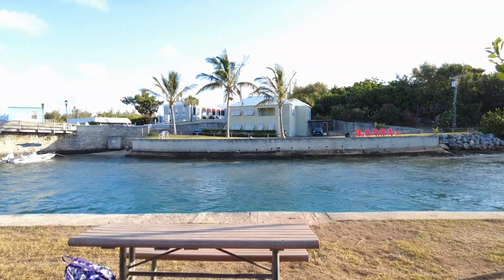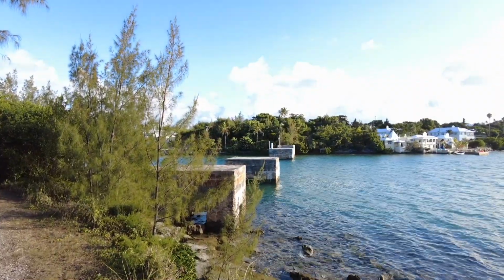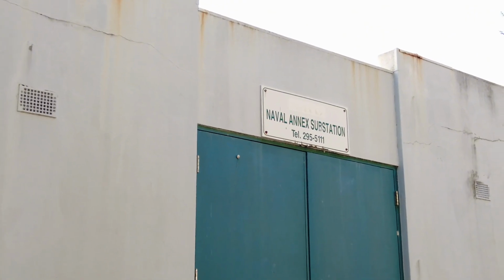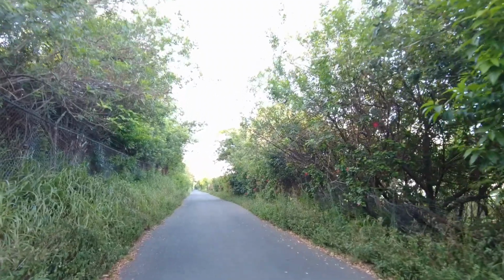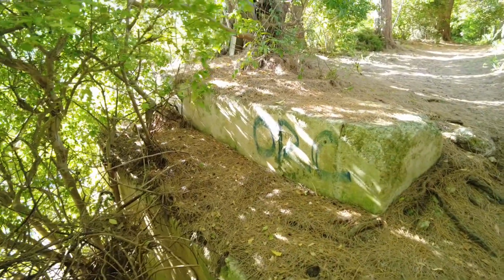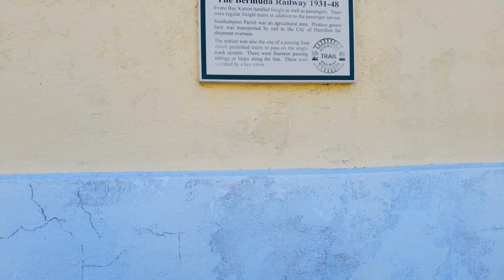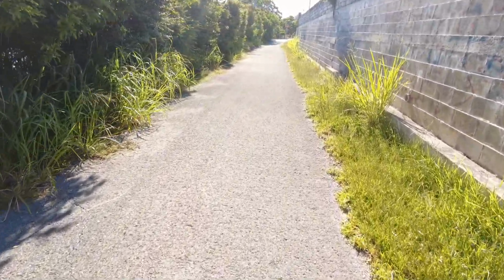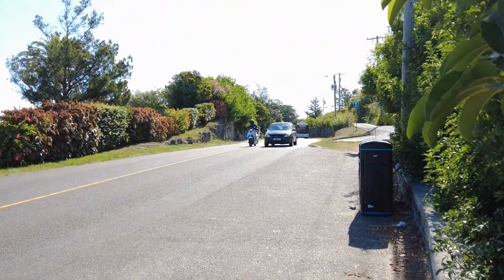E.6 | Somerset Bridge To Barnes Corner | Walk🚶‍♀️& Explore ! | BERMUDA 🇧🇲 Sightseeing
The Selfie  Pic for Episode 6:  You in front of the "2 mile marker" located soon after leaving Somerset Bridge on the Railway Trail.

Route Highlights:
From Somerset Bridge Park make your way back onto the Bermuda Railway Trail via the somewhat secluded pathway at the eastern side of the park. But—don't leave the area without taking note of the pylons, that still stand as a reminder of their role of underpinning the train tracks across the bay.

Once you rejoin the Railway Trail, you'll find yourself in the midst of residential neighbourhoods as you wend your way through lush greenery and a trail that is mostly flat thereby making it an enjoyable and peaceful walk

Over the course of this stretch of approximately 2 miles you will also pass by Frank's Bay (the location of another set of pylons) and end at Barnes Corner—a well-known intersection where Middle Road meets South Shore Road commonly known as the South Shore Junction.